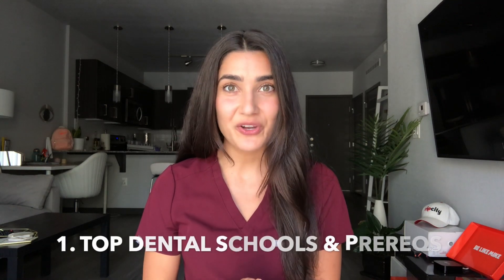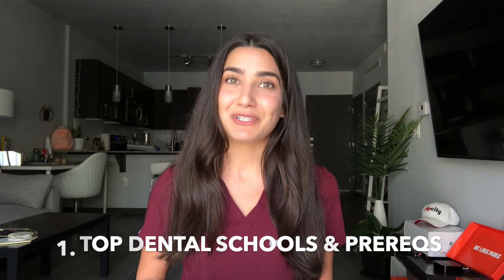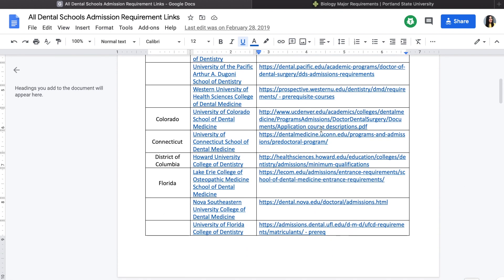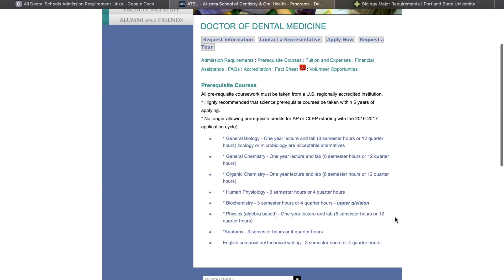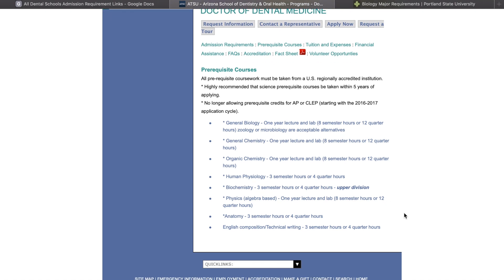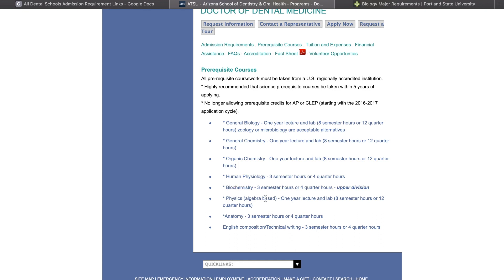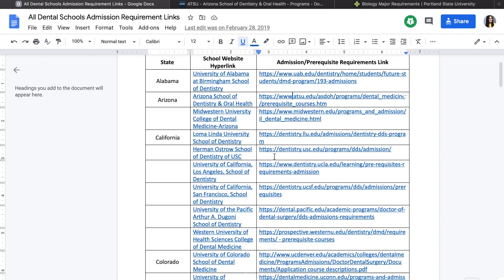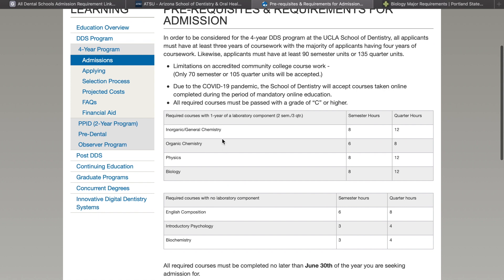5 steps to plan your college CLASSES and pick a MAJOR to get into DENTAL SCHOOL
In this video I talk about how you should start planning your college schedule if you know you want to go into dentistry! I talk about how its important to pick your top dental schools, and find out what pre-requisites are required for each school.

After step 1, I think it's really important to start deciding on a major. Your major can be anything you want! From there, you can go to your pre-dental academic advisor and get their feedback in creating a schedule that satisfies all your pre-requisite requirements, your major, and that includes classes you are interested in.

Another really important thing to consider is when you plan to take the DAT and apply to dental school.

xoxo Jasmine